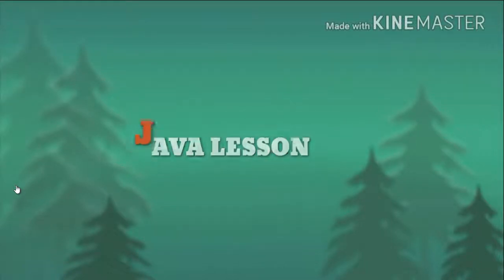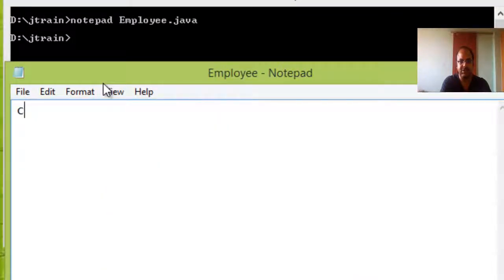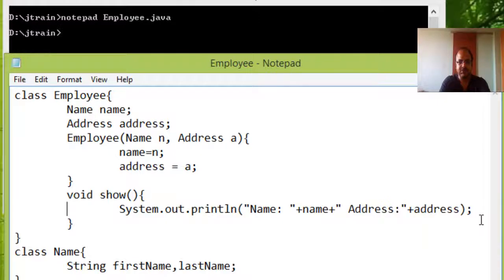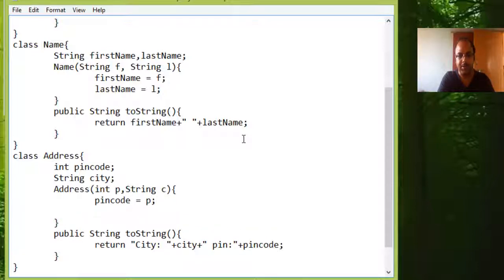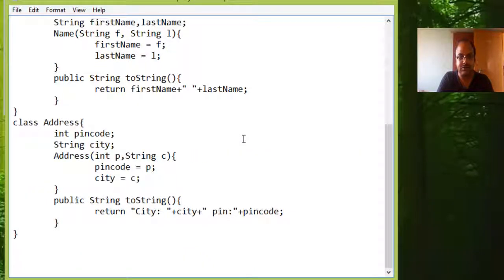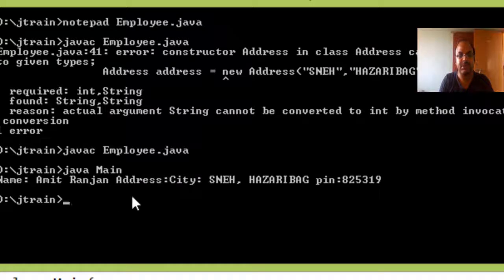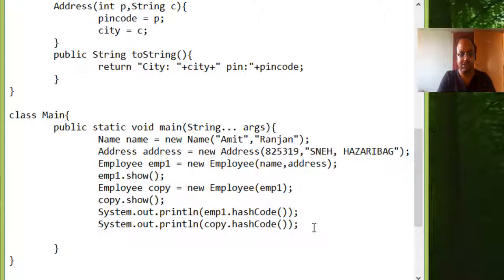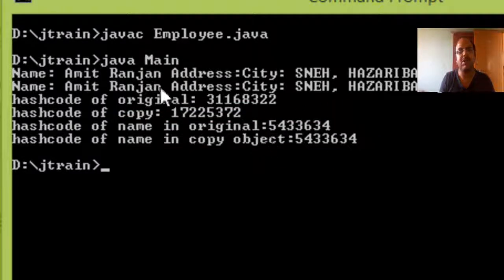Java for beginners #12 | Shallow copy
Different ways to create copy of an object.